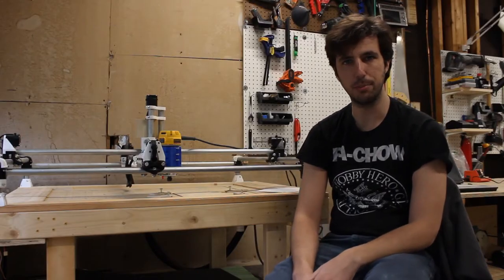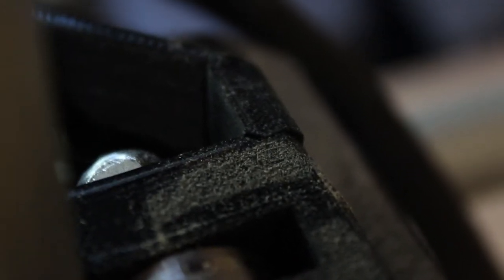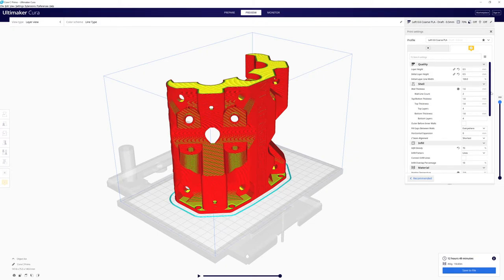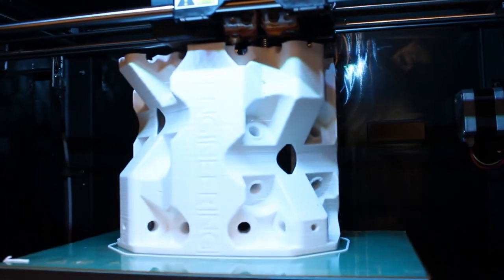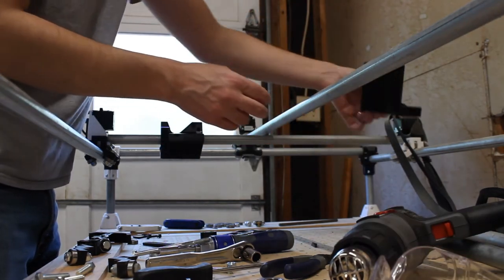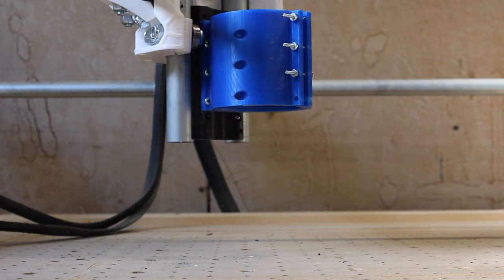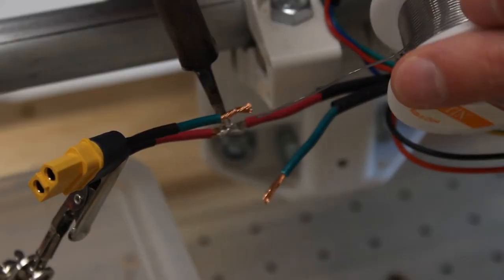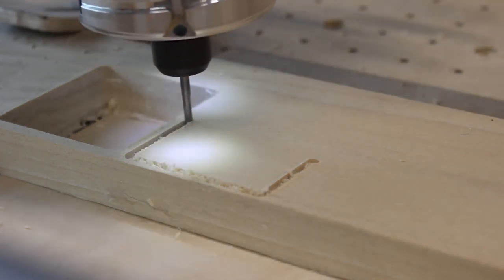MPCNC Primo Core Upgrade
A short video about my experience upgrading the XY gantry from the Burly build to the Core of the Primo build